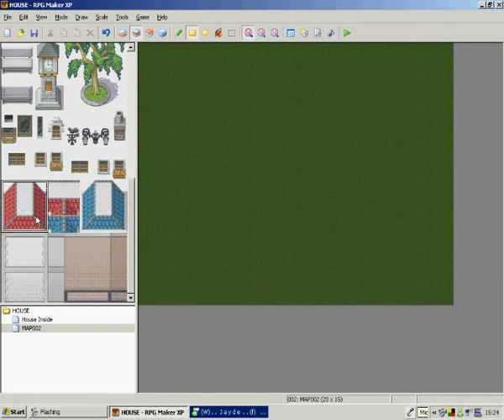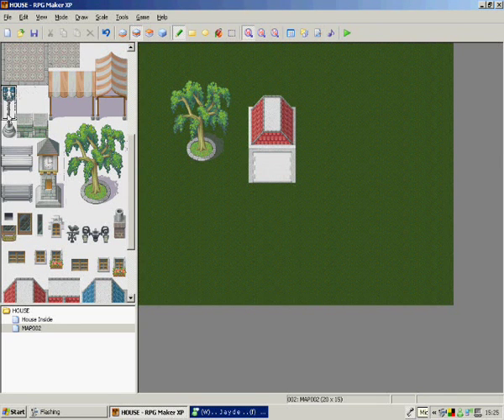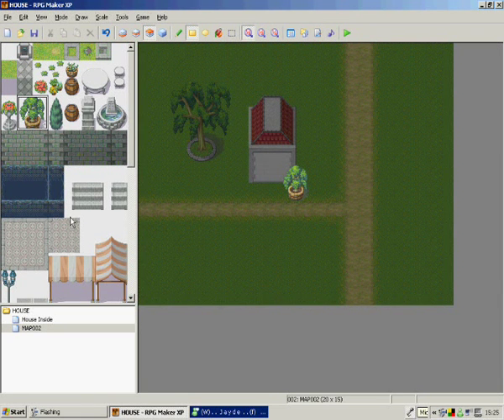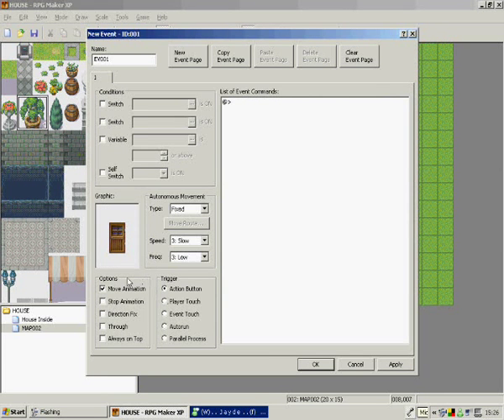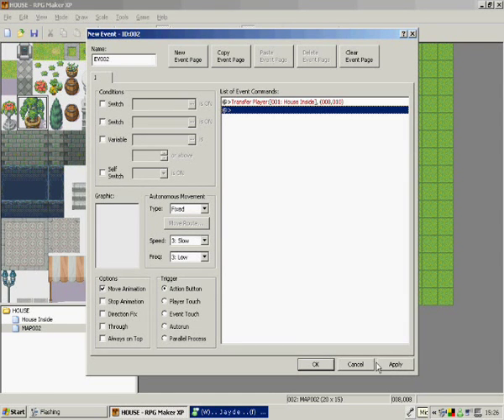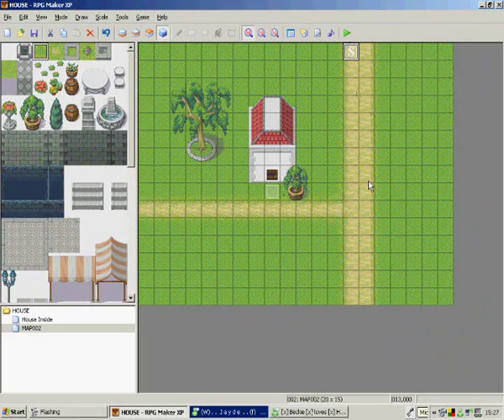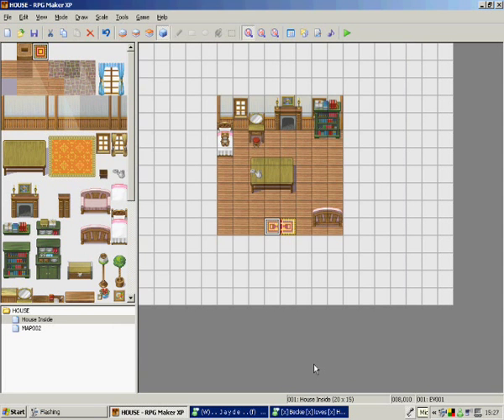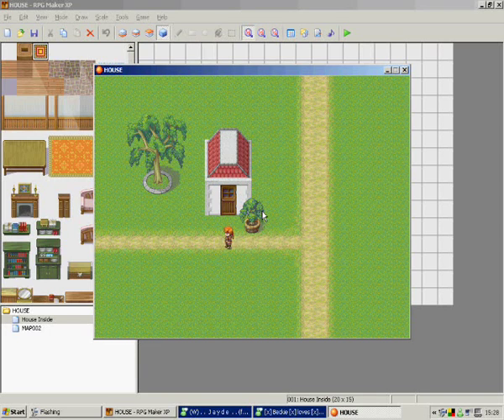RPG Maker XP: How To Make A House Part 2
Part 2 of how to make a house on RPG Maker XP